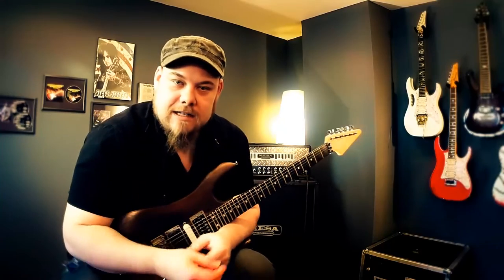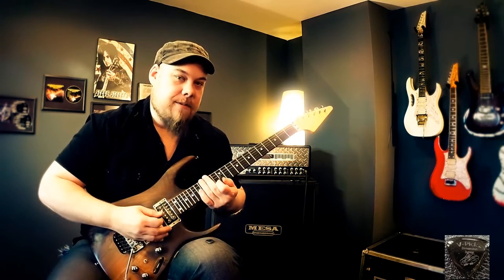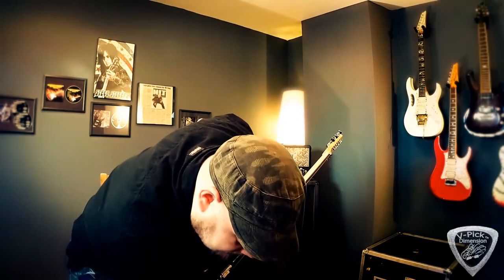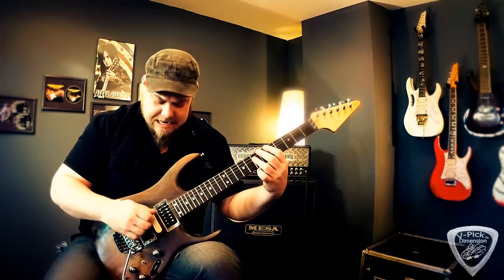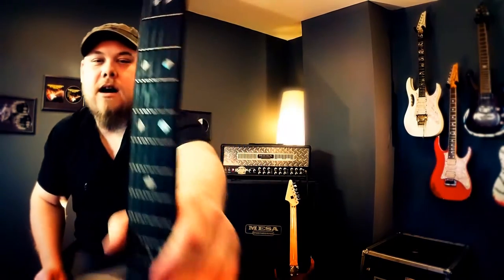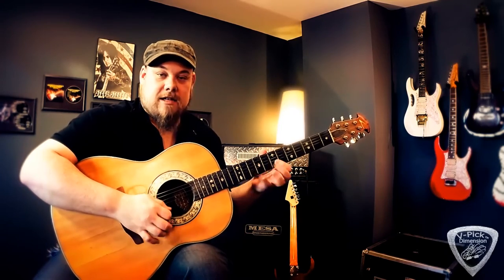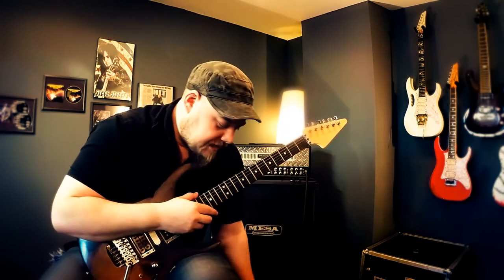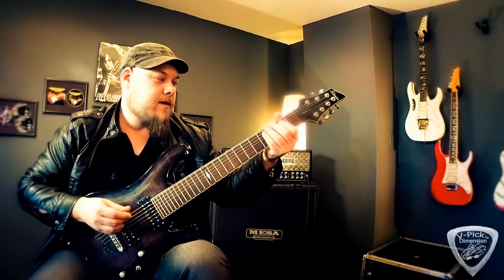Detailed Pick Review and Demo ROBOT REVIEW V PICKS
for the worlds first A.I. Picking trainer!
ROBOT REVIEW S1E1: Detailed pick review of Dimension V-Picks. Containing electric, acoustic and 7 string guitars. Five different picks and 4x slow motion.

Keep in touch and win free stuff by adding Allen on the internet!
Check out V-Picks as featured in this video.